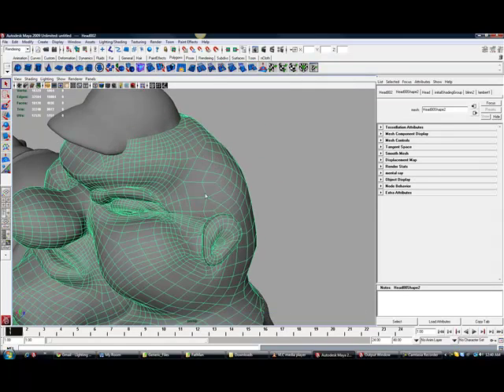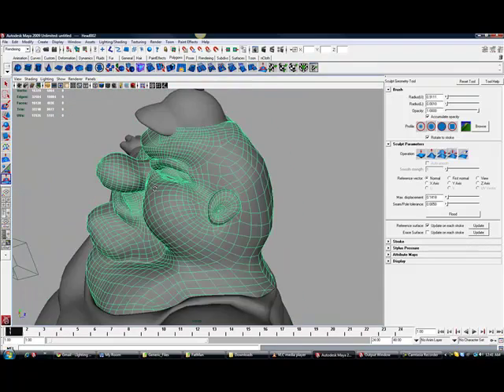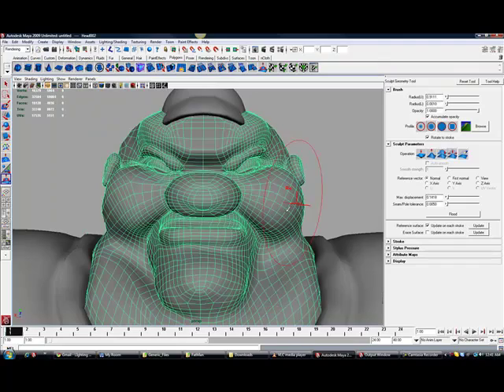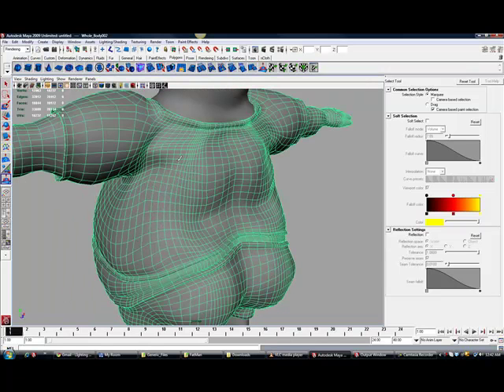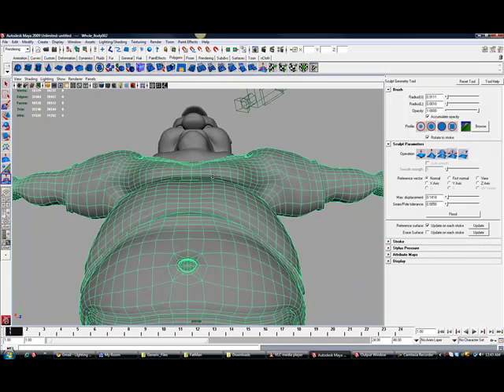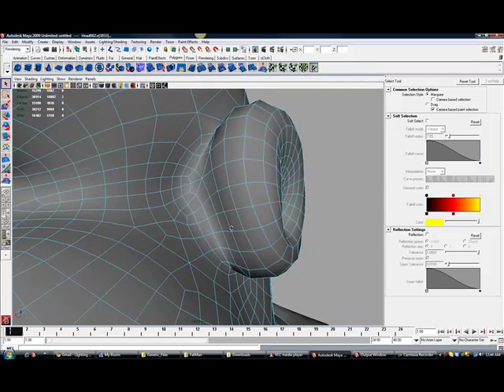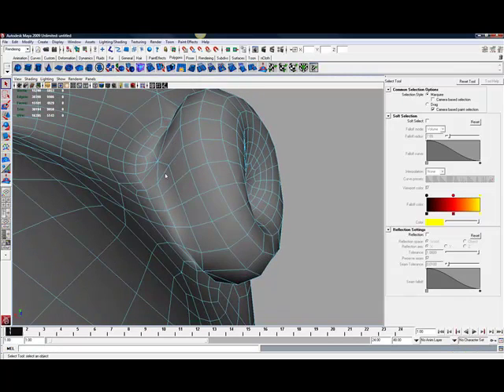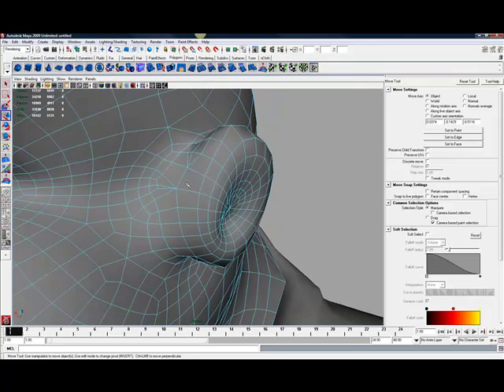Autodesk Maya Modeling Wes Adam's Fat man Crit Video 1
I go over some personal changes I would make to this model. Wesley Adams was kind enough to let me take a look at his work and comment about it and share it with you guys :D